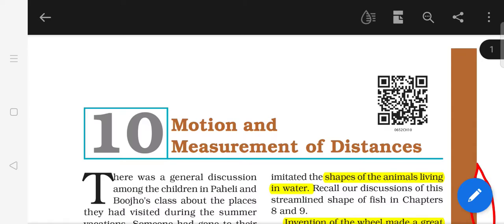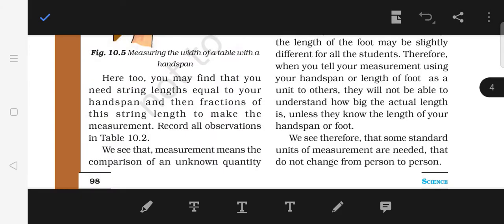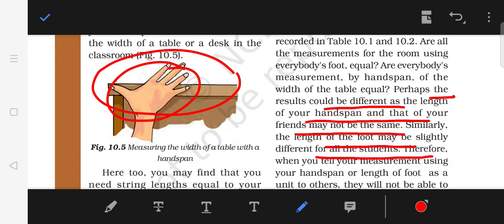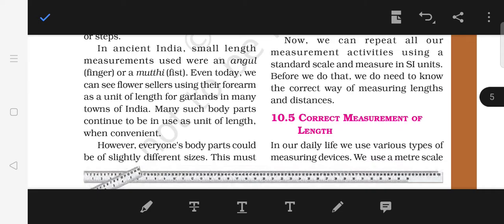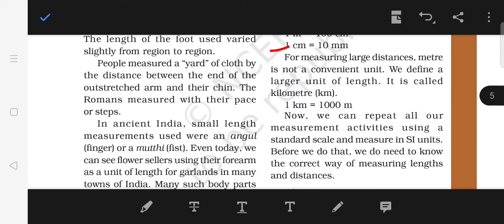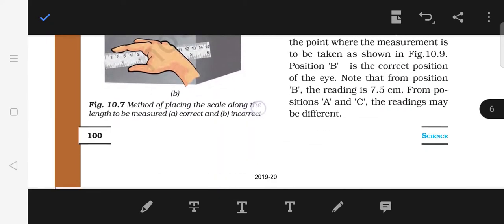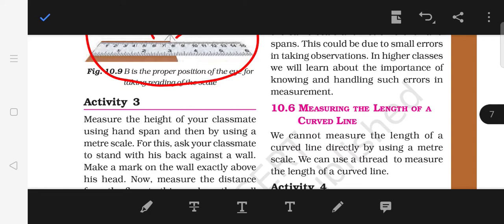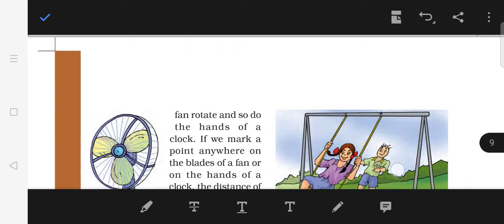VI D SCIENCE CH.10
Standard units of measurement